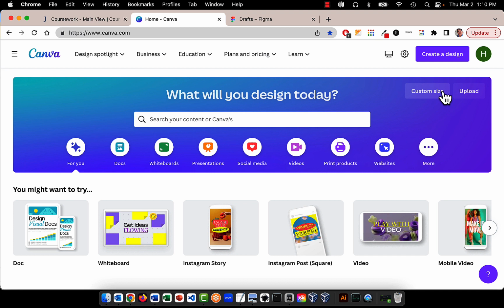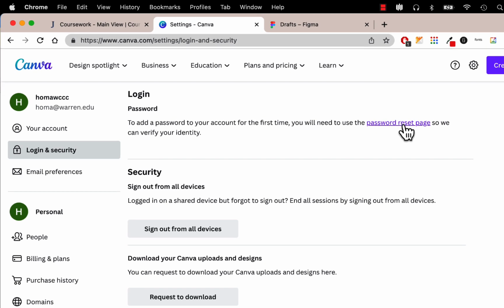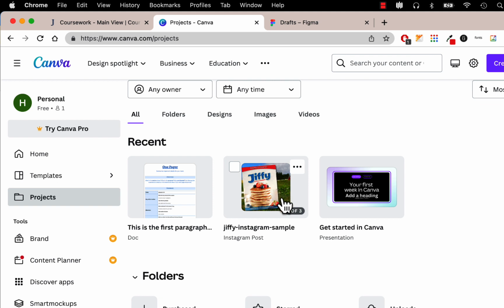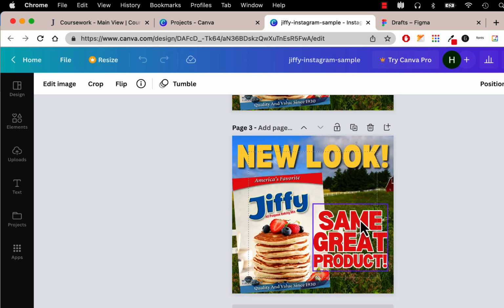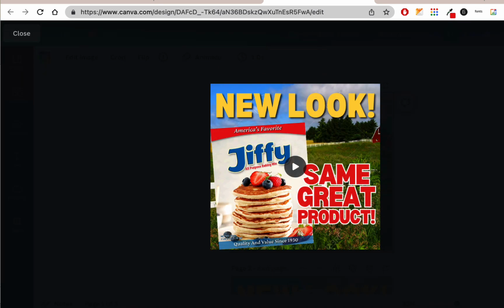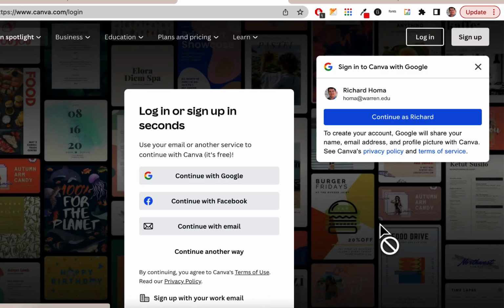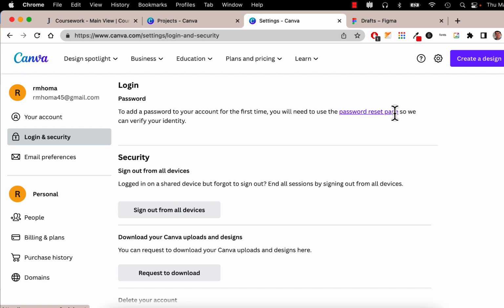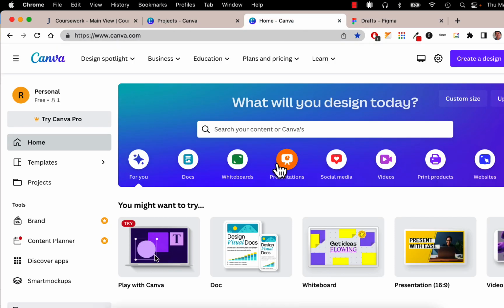Create Canva Account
Creating a free Canva account to use to create an animated Instagram Ad and other design-related projects. (Spring 2023)